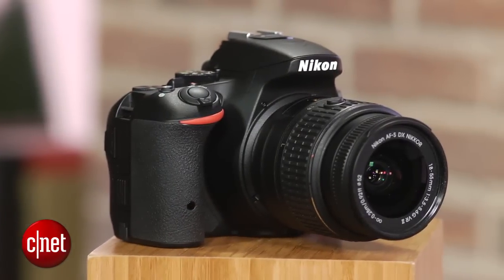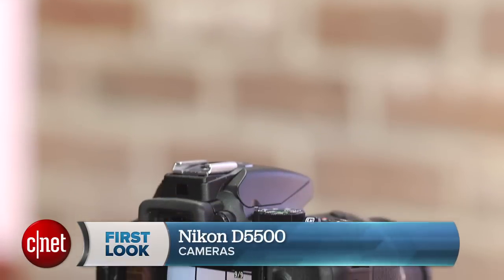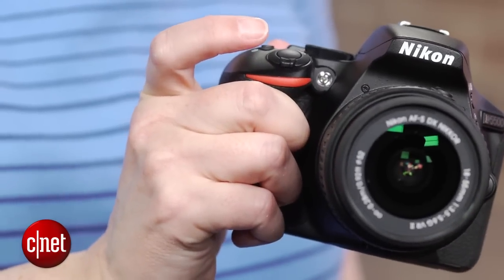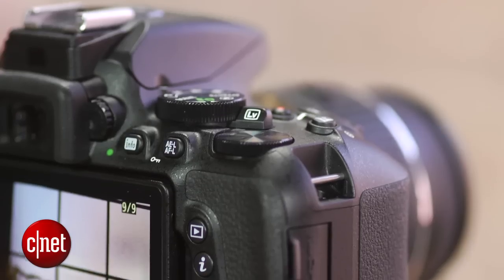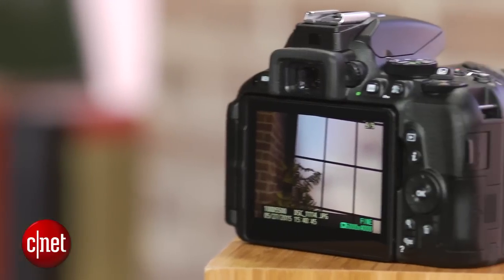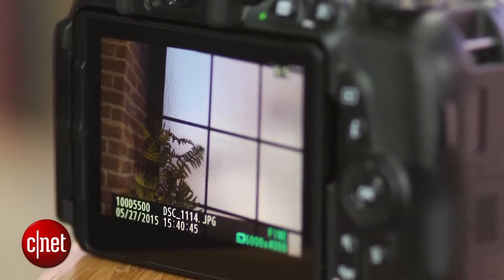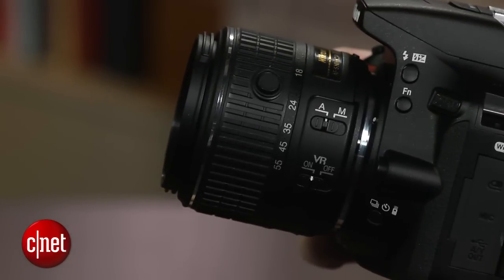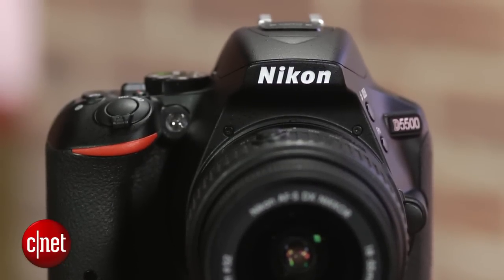Nikon shrinks its prosumer D5500 dSLR a hair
Slightly redesigned, the D5500 is a modest upgrade over the D5300.